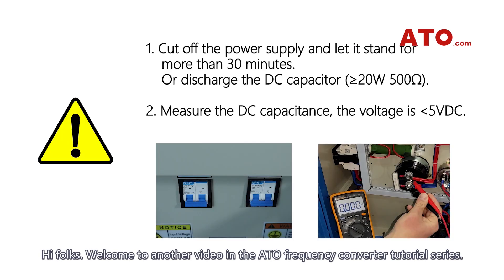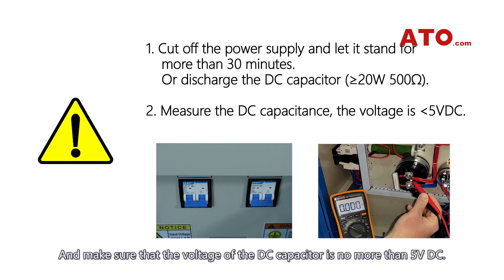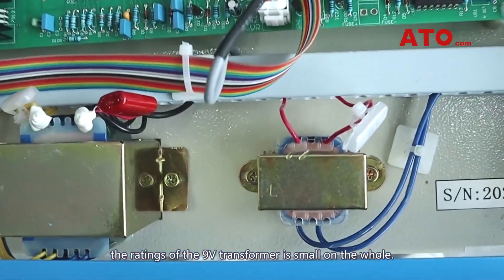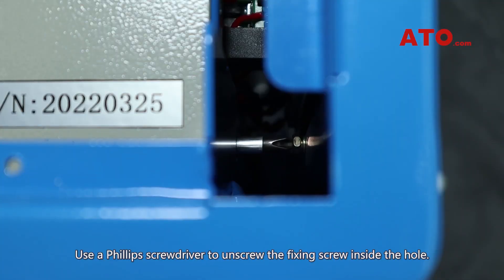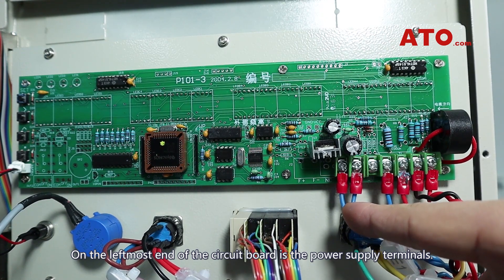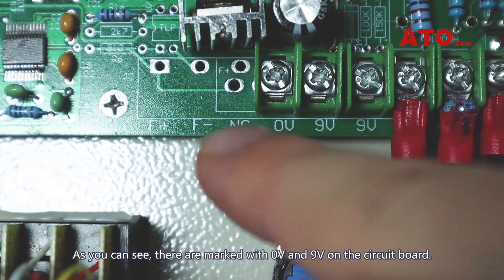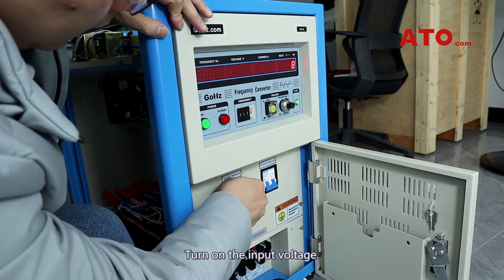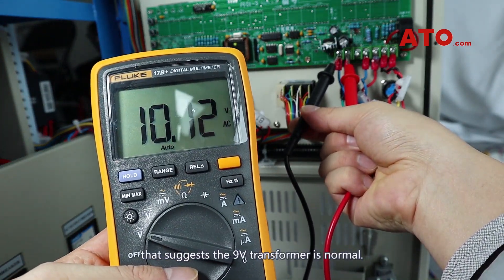How to Test 9V Transformer Power Supply in a Frequency Converter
You can shop for ATO frequency convertes alongwith thousands of other products

In this instructional video, we've demonstrated to you how to test a 9V transformer using a multimeter. This transformer is specifically designed to provide electricity for the display panel of a frequency converter. We go over the whole procedure step by step in order to give you a presentation as intuitive as possible. Hope you'll enjoy it.